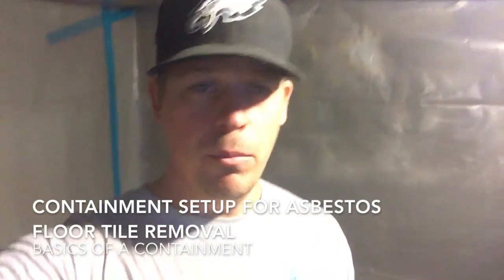Floor Tile Containment | Kalispell Asbestos Abatement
There is a reason to hire a professional to handle removing your asbestos containing materials, and that is that we know how to handle potential problems that could arise during the removal process.

Floor tiles that contain asbestos are considered non-friable, and therefore, not particularly dangerous. But as soon as you start messing with a project and disturbing material, you create the potential for harmful fibers being released into the air you or your family or co-workers breathe.

Trust us, sometimes its better to not DYI!

Contact the Mold Wranglers with any questions or comments about asbestos abatement in Montana and particularly the Whitefish/Kalispell, Missoula areas.